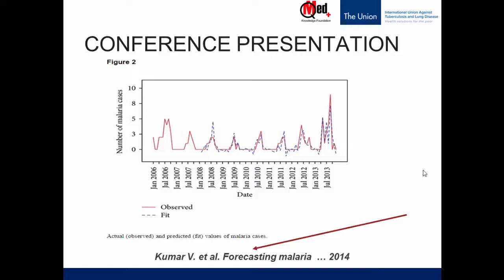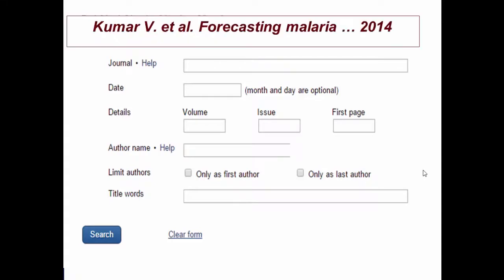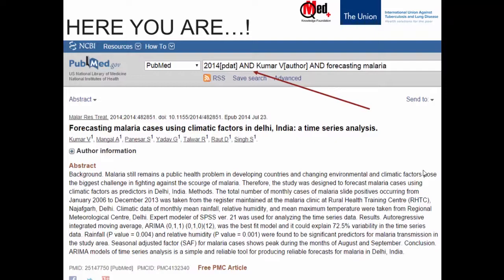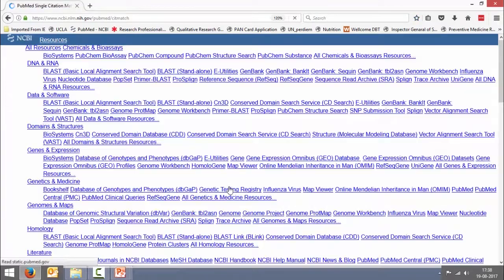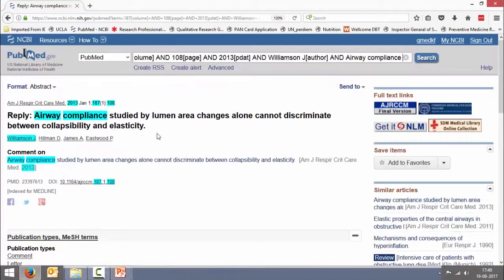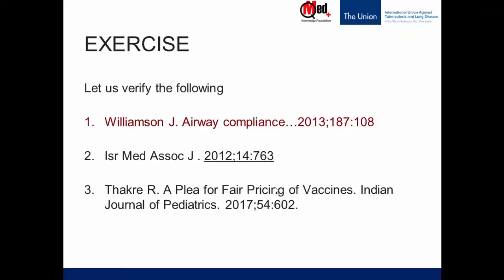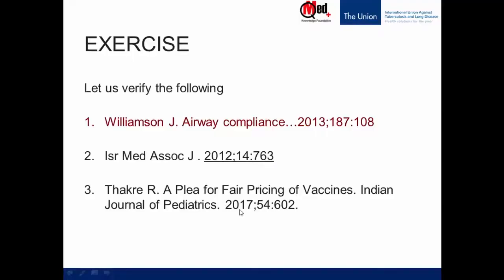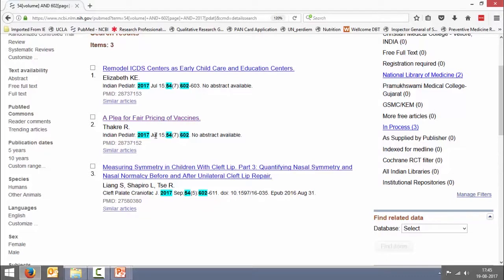Video 14: Single Citation Matcher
This video helps in understanding a unique feature of PubMed called Single Citation Matcher wherein we can search for an article using only few details of it